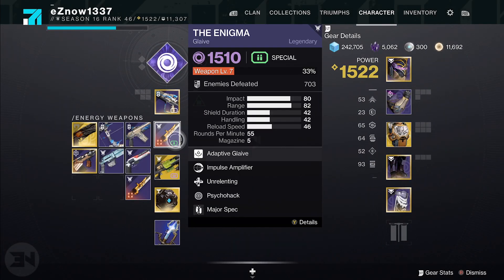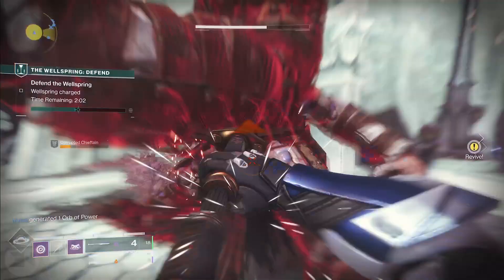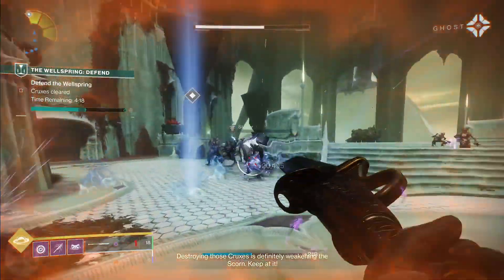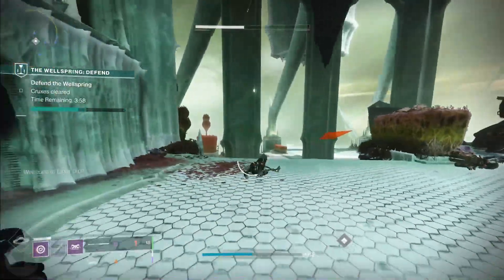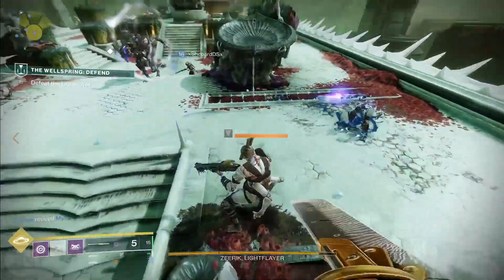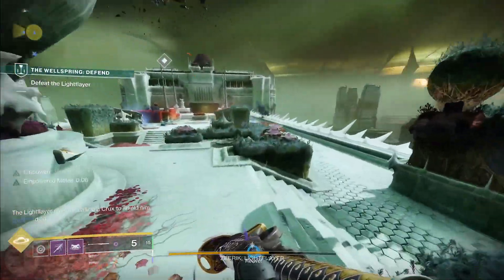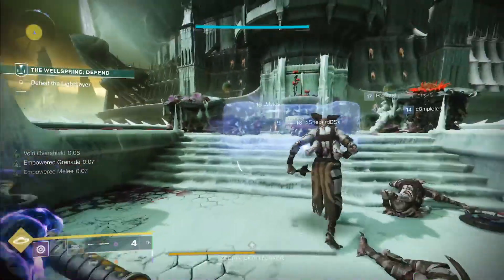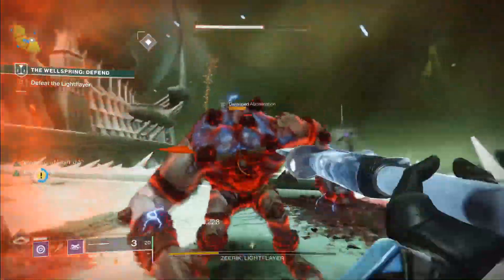How To Level Weapons In Destiny 2 FAST & EASY - Destiny 2 Weapon Level Farm - Witch Queen Crafting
Background Music
On My Way by Ghostrifter Official